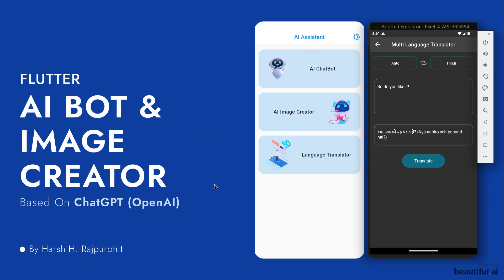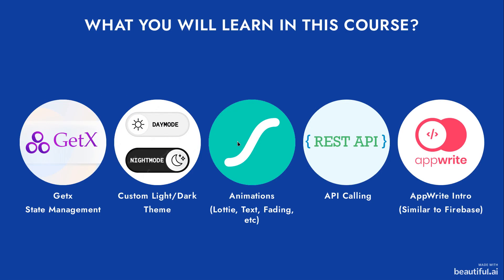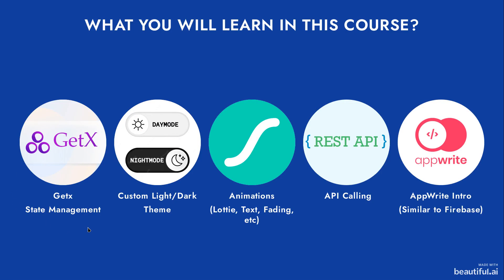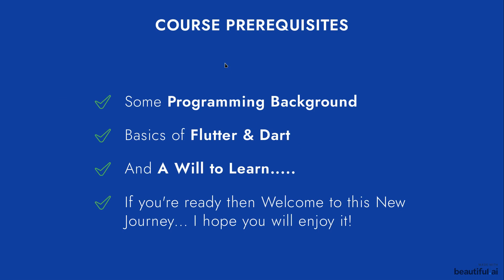1.Course Introduction | Ai Chatbot, Image Creator & Language Translator In Flutter 3.13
🚀 Learn how to create AI chatbots, image generators, and language translator apps with Dart 3 and Flutter 3.13, powered by OpenAI ChatGPT. This course includes full GitHub sources and a free OpenAI trial, so you can get started right away.🚀